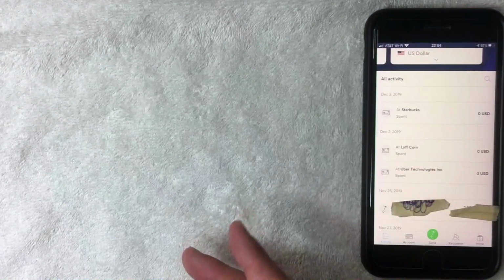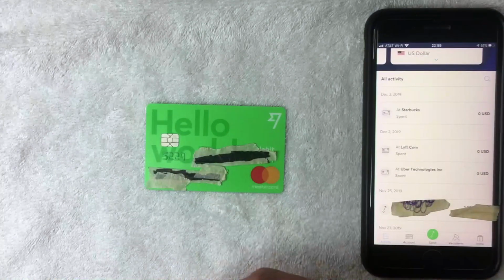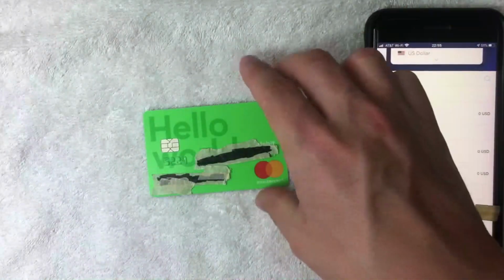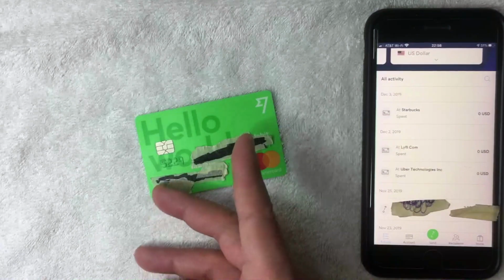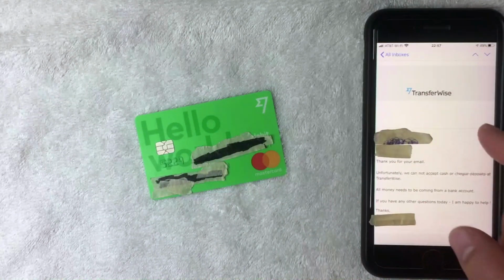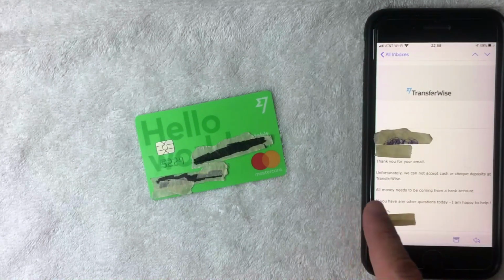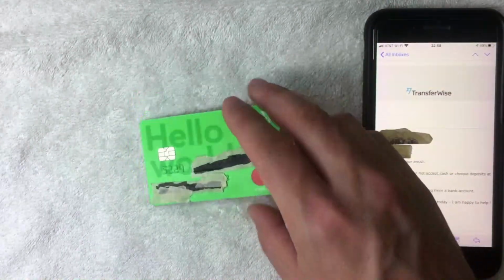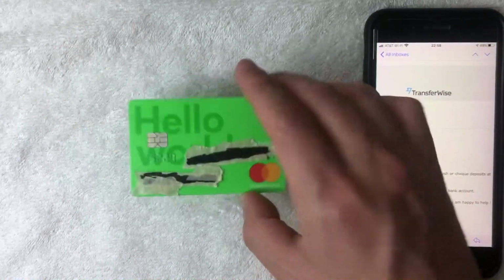✅ Can You Deposit Cash Currency In Transferwise Account 🔴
TransferWise is a British online money transfer service founded in January 2011 by Estonians Kristo Käärmann and Taavet Hinrikus and is based in London.[4]
The company supports more than 750 currency routes across the world including GBP, USD, EUR, AUD and CAD, and provides multi-currency accounts.In 2018 TransferWise's net profit reached $8 millionand its customer base reached 4 million, who collectively transfer around $4 billion per month.